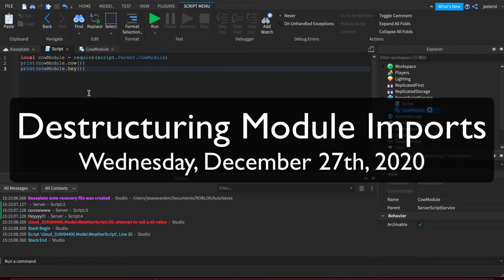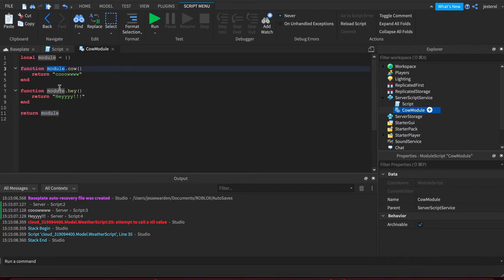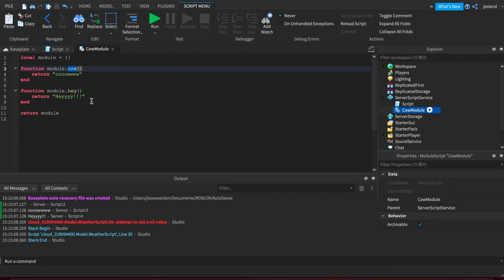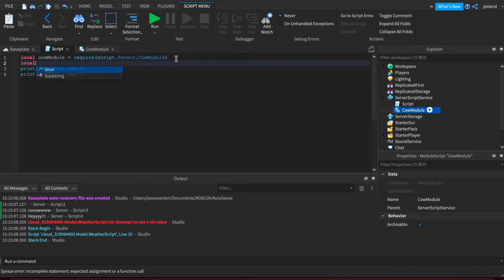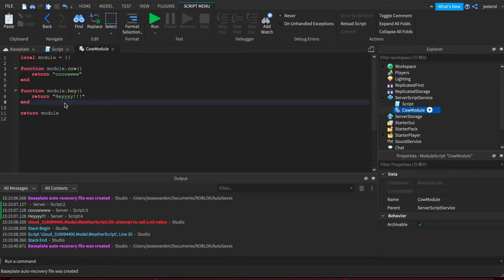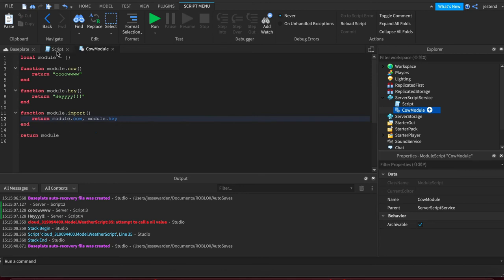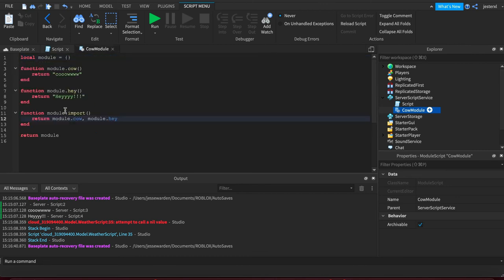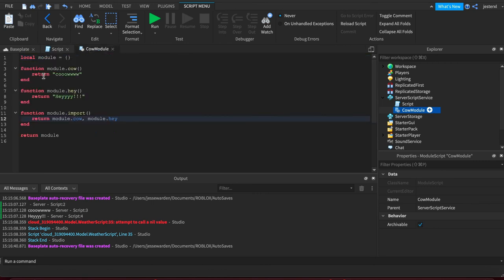Roblox Coding: Destructuring Module Imports